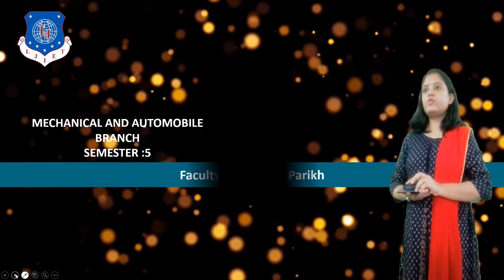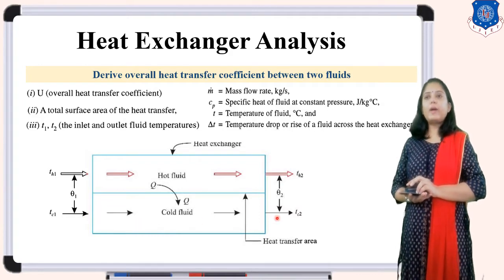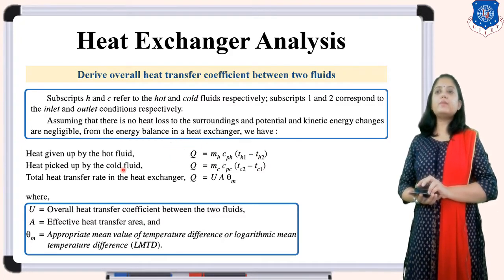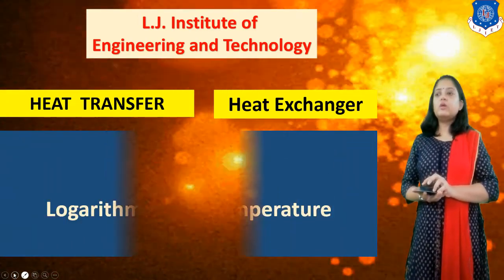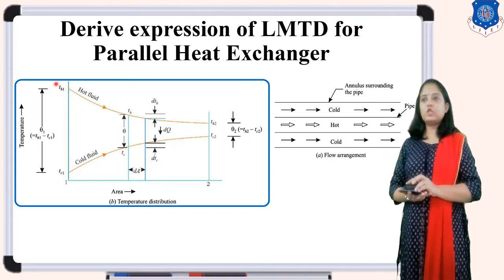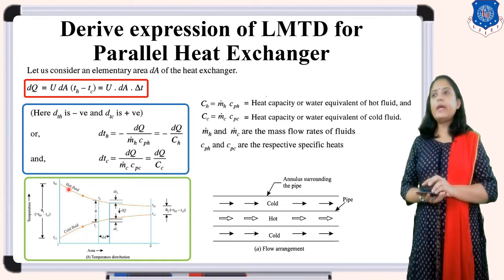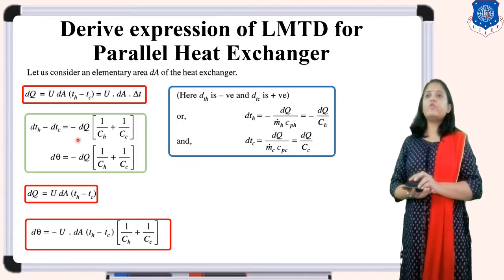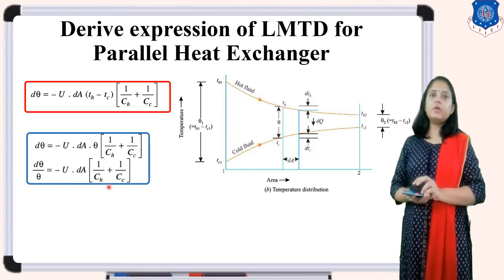L 13 Theory of LMTD for Parallel Heat Exchanger | Heat Transfer | Mechanical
Online Lecture series of Heat Transfer by DrPrexaParikh LJIET LJ University

Heat Exchanger Analysis
Define Overall heat Transfer coefficient between two fluids- U
Derive overall heat transfer coefficient between two fluids
Define LMTD – Logarithm Mean Temperature Difference
Assumptions made to derive expression for LMTD of various Heat Exchanger
LMTD for Parallel Flow of Heat Exchanger
Derive expression of LMTD for Parallel Heat Exchanger

Next Lecture Link: L 15 Numerical Solved by LMTD Method of Parallel and Counter Flow H.E.

Reference: Heat Transfer by R.K.Rajput